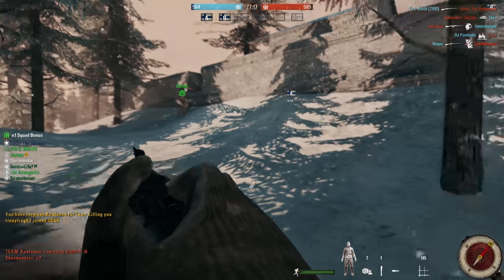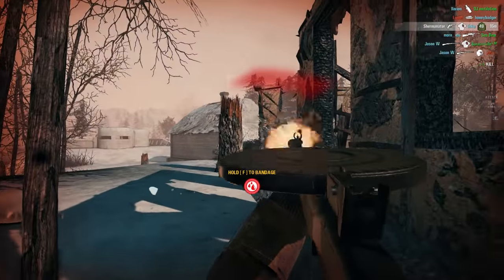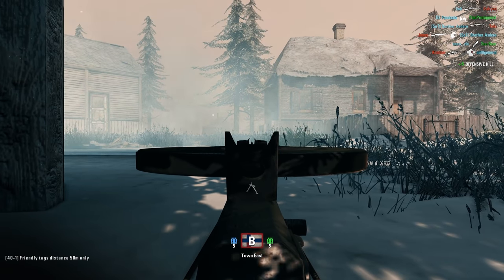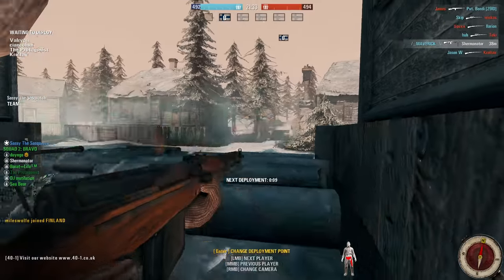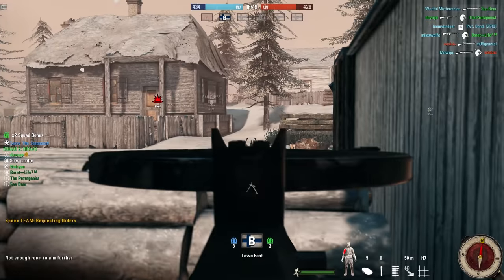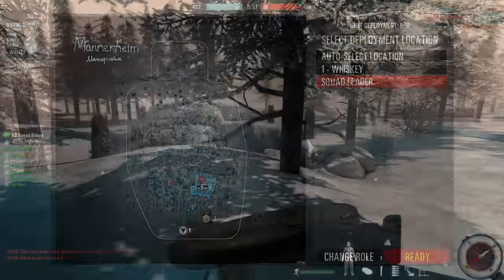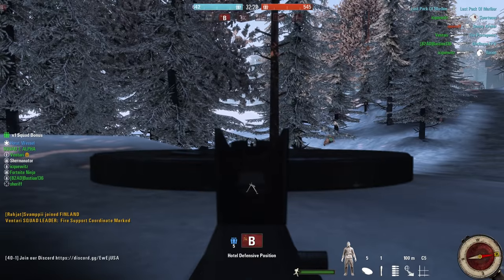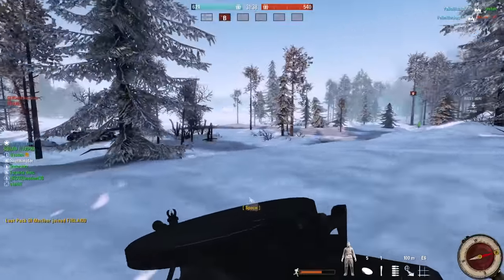MOWING DOWN FINNISH SKIERS w/ DP-28 LMG | Rising Storm 2: Talvisota Winter War Mod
So I am really NOT a fan of the RS2 gameplay, too many automatics around and a lot of foliage and covered maps... However RS2 Talivsota is fantastic! You get a few automatics per team and everyone else just has bolt actions, a few tanks and amazing maps top off this free addon!

Talvisota: Winter War is a community created full conversion mod, utilizing the majority of core gameplay mechanics from Rising Storm 2: Vietnam to explore an entirely different theater of war not often seen in video games.

To create a battlefield that feels different from the base game a lot of work has gone into both brand-new content and features, as well as aspects that veterans of the series will immediately recognize:

FEATURES - WEAPONS

Talvisota features a widespread arsenal of period-accurate Soviet and Finnish weaponry of all types, for example:

BRAND-NEW WEAPONS
Suomi KP/-31 SMG
L1935 Lahti Pistol
Lahti-Saloranta M/26 LMG
"Kasapanos" Satchel Charge
Panssarimiina M/39 Anti-Tank Mine
Dyakonov Rifle Grenade

REMASTERED CLASSICS
SVT Semi-Auto Rifle
Nagant M1895 Revolver
F1 Grenade
Maxim HMG

FEATURES - VEHICLES

When the Soviets crossed the border, they brought with them an armada of different armored vehicles, from light transport tractors to gargantuan heavy tanks. This mod features the following:

T-20 "Komsomolets" Armored Tractor
T-26 Light Tank
HT-130 Flamethrower Tank
T-28 Medium Tank

Drastically different from the helicopters of Rising Storm 2, these behemoths require players to work together to properly and effectively utilize. Single crewmen cannot drive and operate the turret at the same time!

Meanwhile Finnish players have a variety of handheld anti-tank weapons and traps, including the renowned Molotov Cocktail. To keep up with the mechanized Soviet transports, Finnish soldiers are issued Skis that can be used to quickly cross open terrain.

FEATURES - MAPS

The mod launches with 11 unique brand-new maps by community authors:

Aittojoki
Boreal
Kollaa River
Kuhmo Outskirts
Mannerheim Line
Mantsinsaari Island
Raate Road
Salla
Summa
Suomussalmi
Tolvajarvi
AND MORE!

Full voice acting for both teams
All-new ambient music
Historically accurate character customization options
New commander abilities & fire support

●About Me
Hi! My name is Samuel, what's up? I am 25 years old and live in Canada (I am Dutch though!). Thanks for checking out my channel. I upload a wide variety of games in 1440p60, including but not limited to Battlefield 5, Men of War (Assault Squad 2), ARMA 3, Red Orchestra 2, Rising Storm 2: Vietnam, The Wargame Series, SQUAD, Post Scriptum, Heroes and Generals & Company of Heroes! I try to maintain a healthy balance between fun and tactical gameplay, mixing videos with tips, tricks and random gameplay that can be from any game!